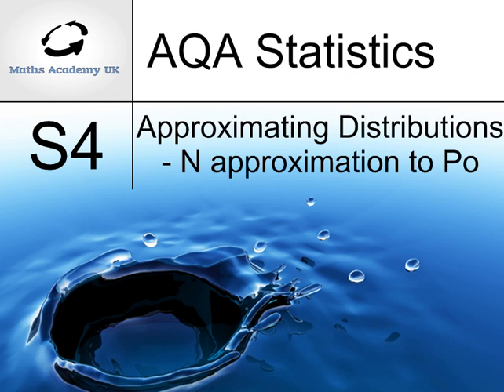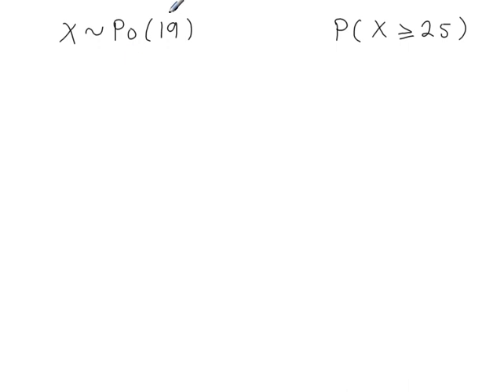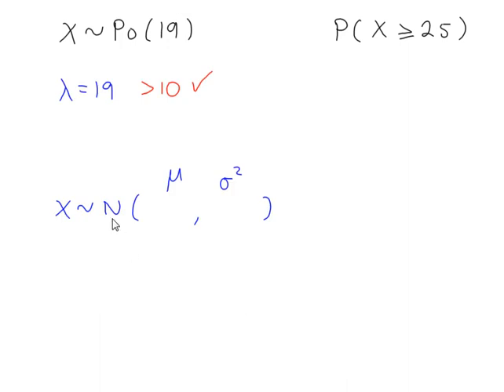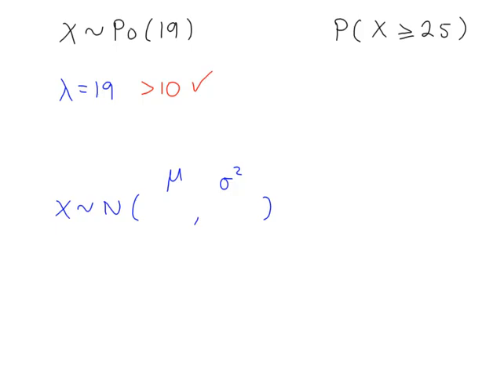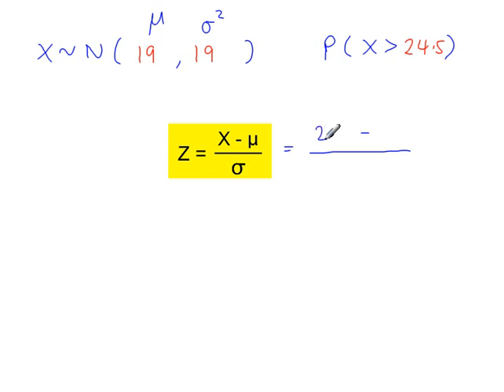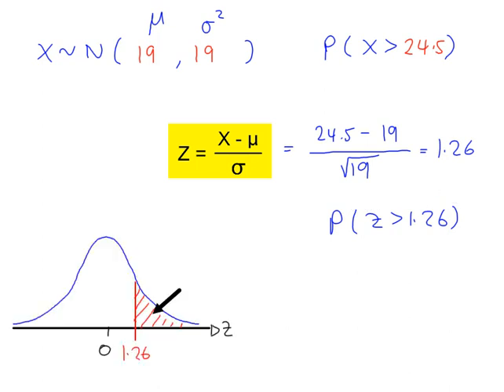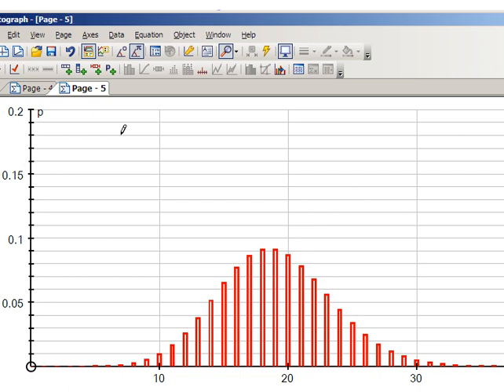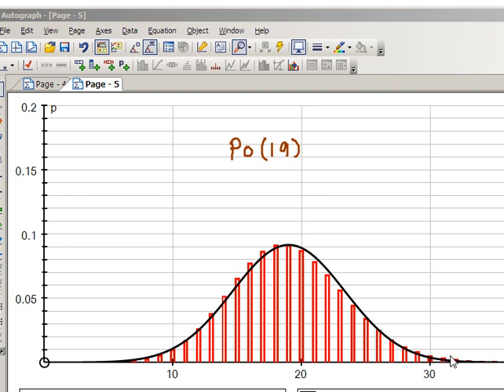Normal Approximation to the Poisson Distribution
In the approximations triangle, start with Po and go to N.approximating distributions